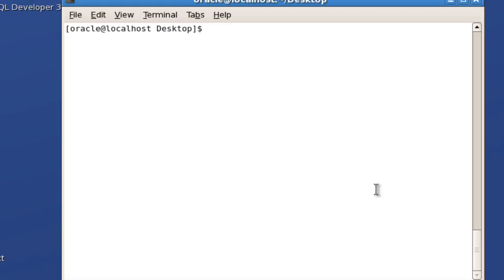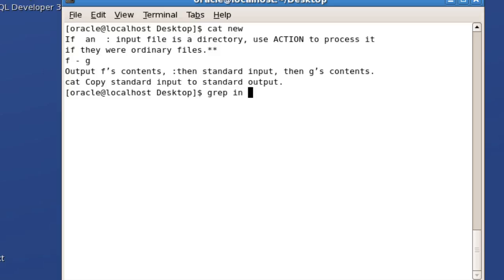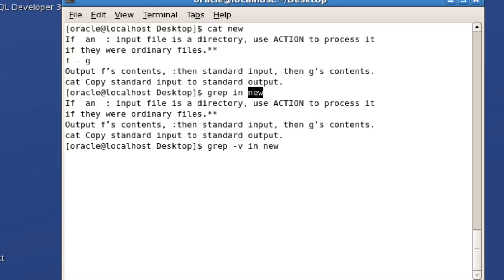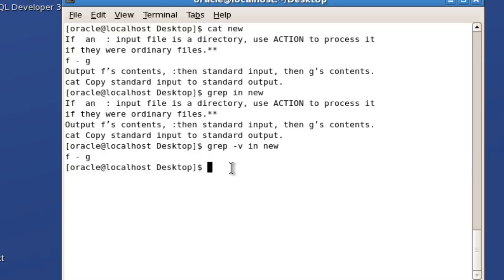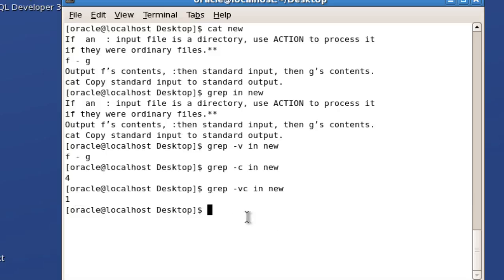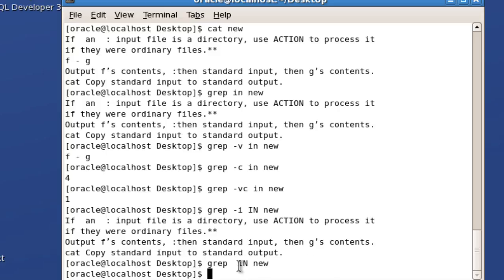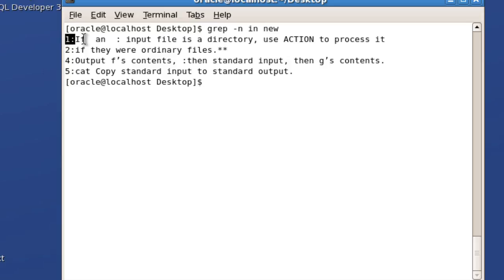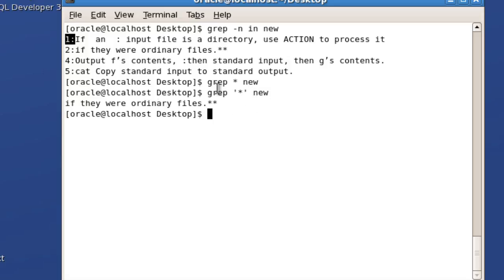Unix:Filters commands (Grep)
In this tutorial, you'll learn the filter commands...